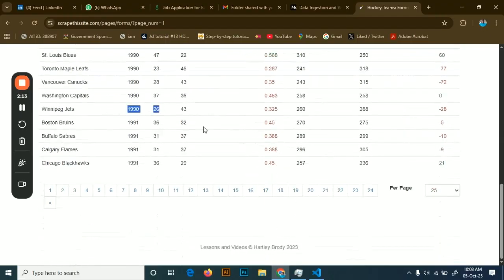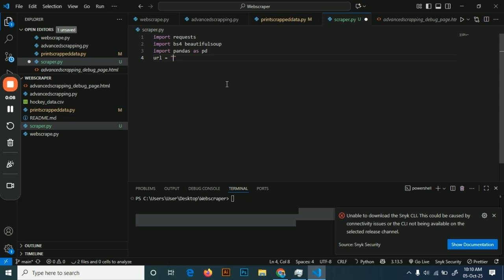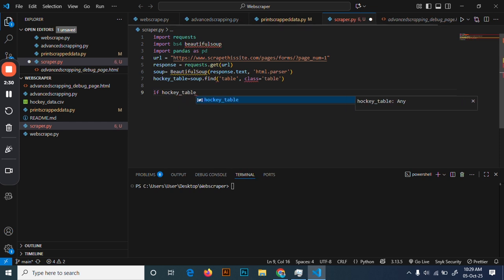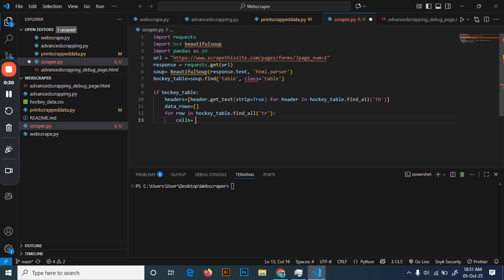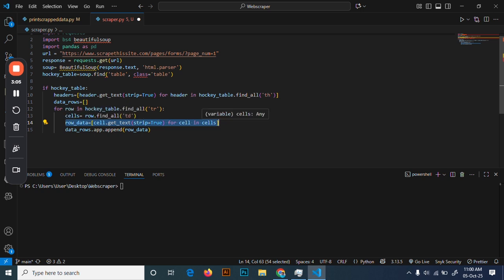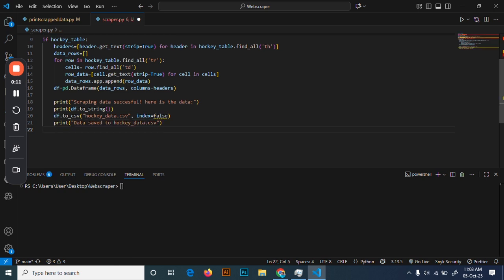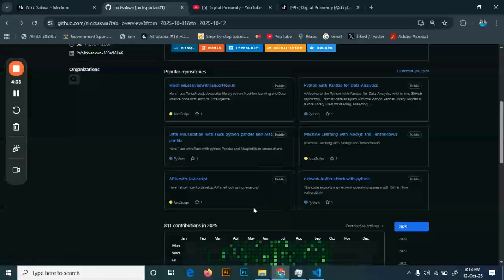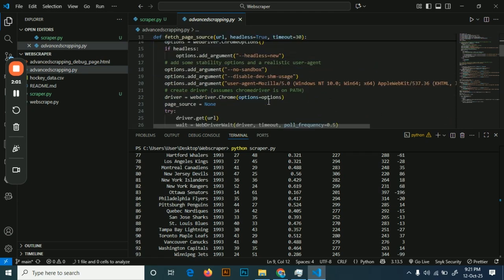Data ingestion and Webscraping with Python programming.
Learn to code ,How  LLMs like ChatGPT collect data from the web to provide users answers.